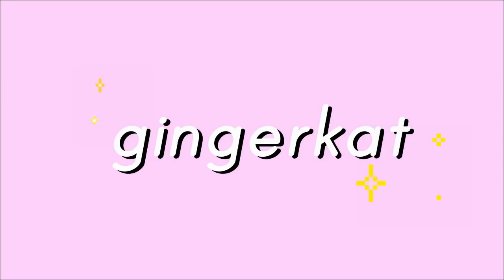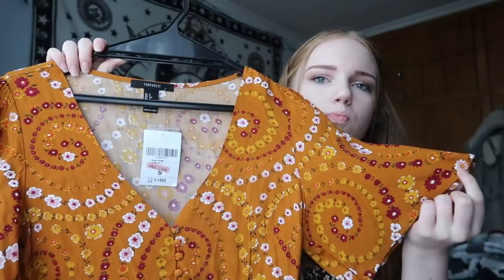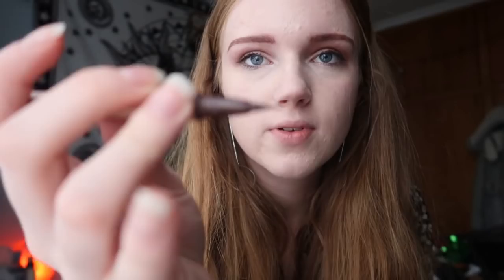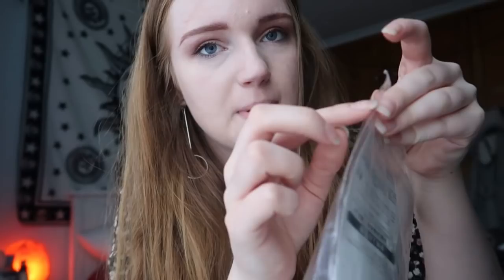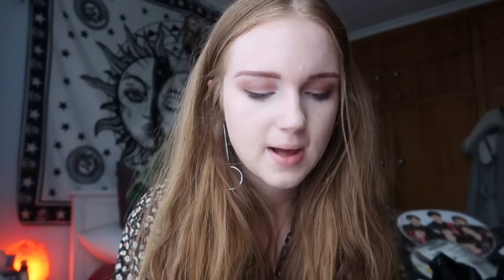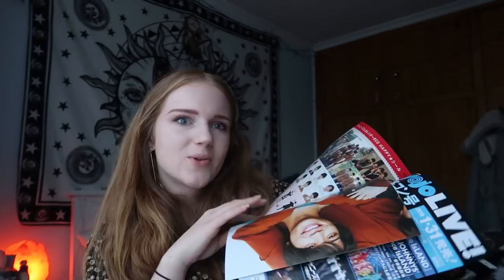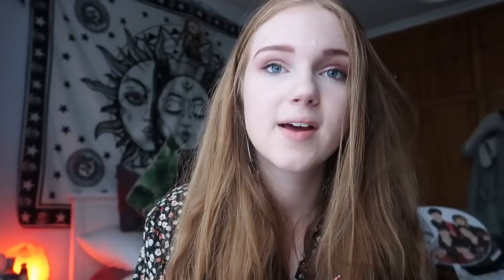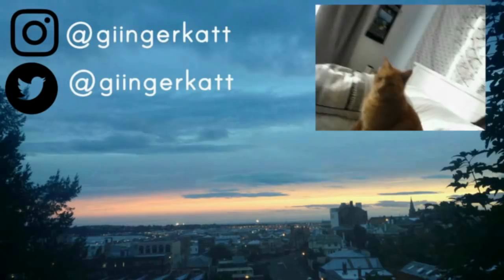everything i brought in japan and south korea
Wow, another long and rambly video. Sorry about the length of the videos I've been uploading guys, I never realize how long I've been talking for until I start editing, whoops. Grab yourself a cup of tea or a snack and watch me talk about random shit for almost 42 minutes.

❥ Hey! Say! JUMP Over the top Reaction
❥Hey! Say! JUMP - Precious Girl Reaction
❥ Hey! Say! JUMP Funky Time Reaction

Music!